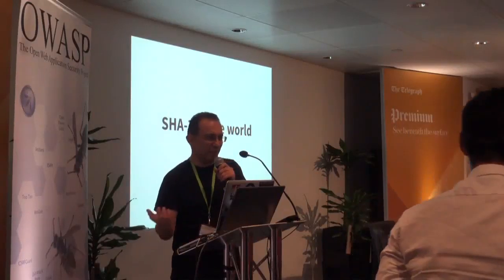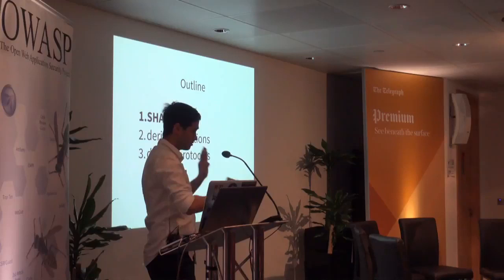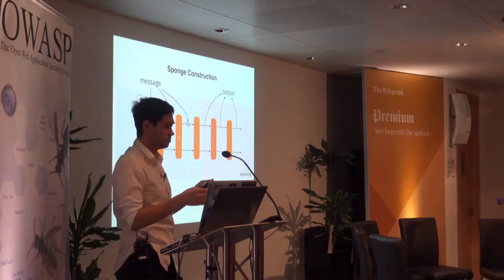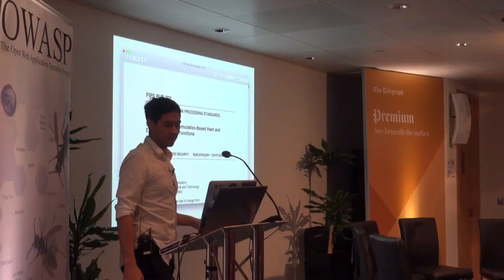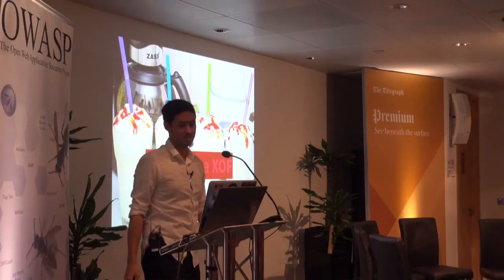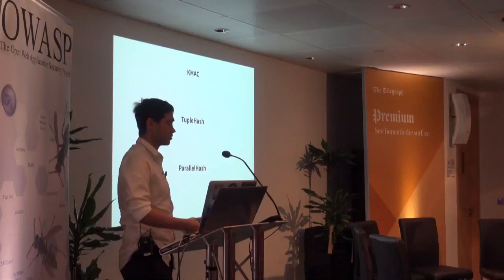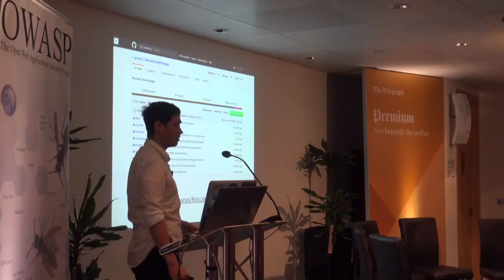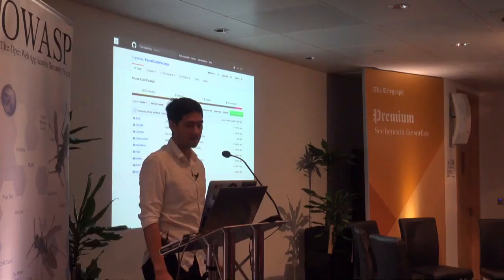SHA 3 vs the World David Wong